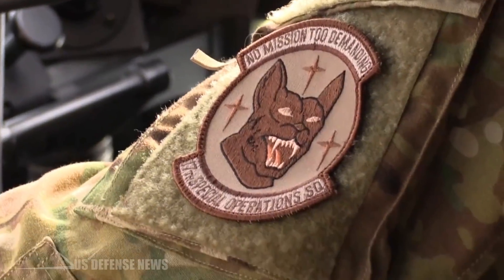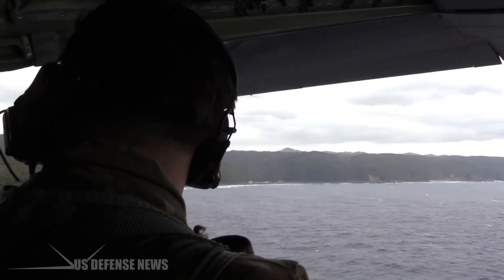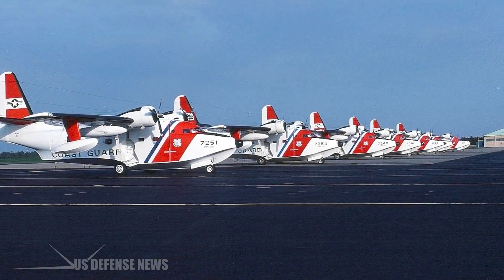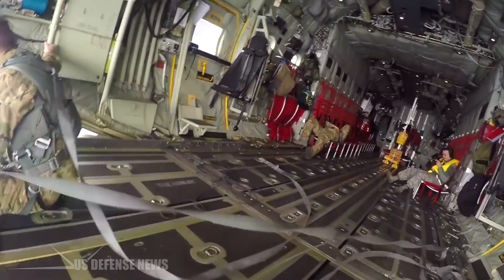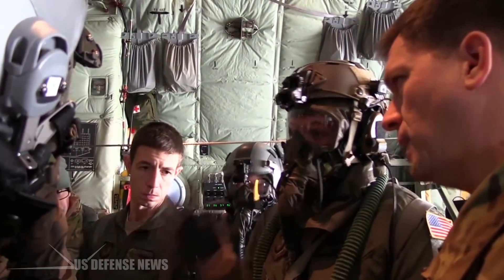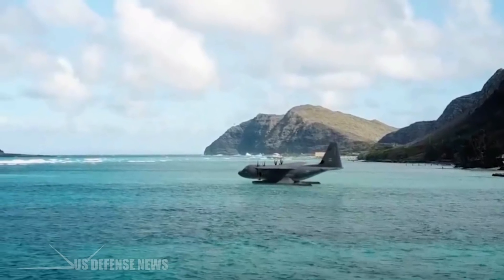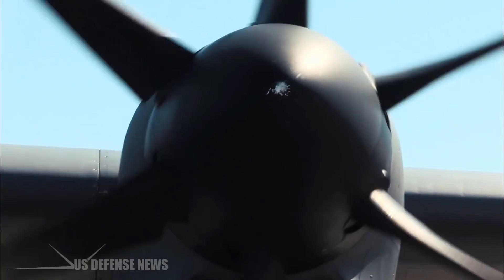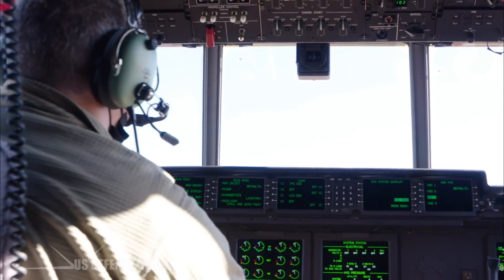Finally! USAF MC-130J Amphibious Aircraft Is Coming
The C-130J is an incredibly versatile aircraft, and since its creation, it's landed on rough fields, in arctic locations, and even an aircraft carrier. Yet, it cannot land on water, covering about 71% of the planet.

In partnership with the Air Force Research Lab's Strategic Development Planning and Experimentation Directorate, AFSOC is developing an MC-130J Commando II Amphibious Capability (MAC) to improve the platform's support of seaborne special operations.

The development of a removable amphibious float modification for an MC-130J would enable "runway independent" operations, which, according to Trantham, would extend the global reach and survivability of the aircraft and Air Commandos.